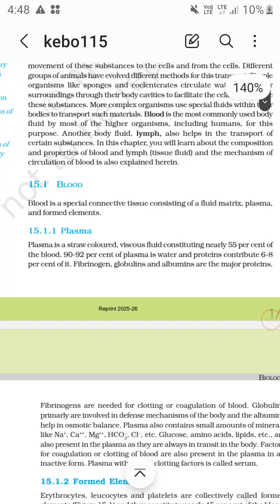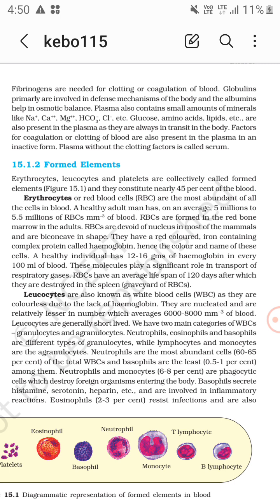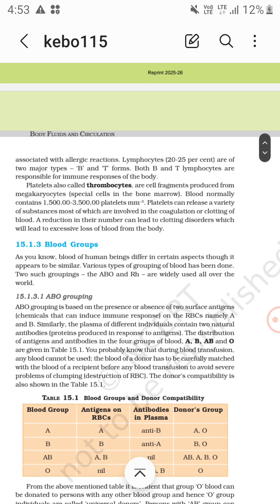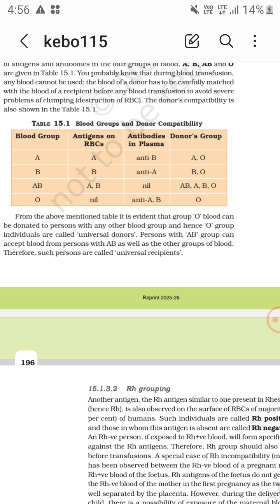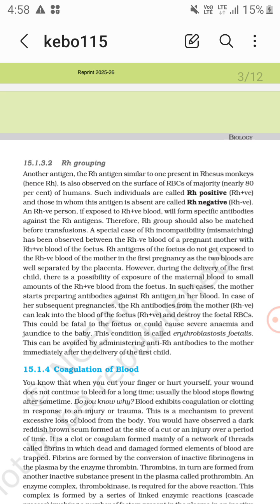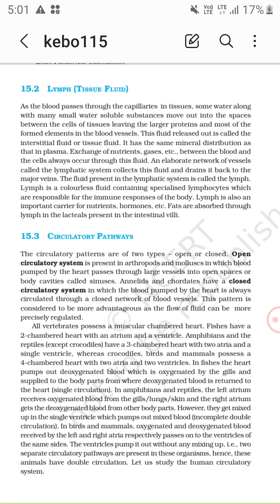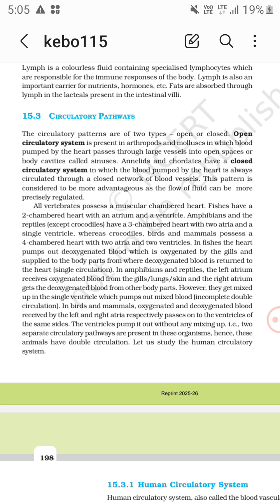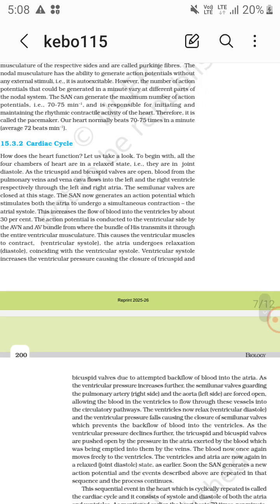Body Fluids and Circulation | NCERT BIOLOGY CLASS 11TH | NEET2☆26